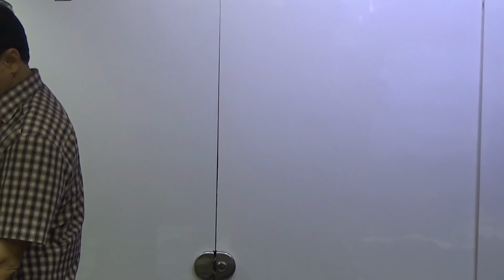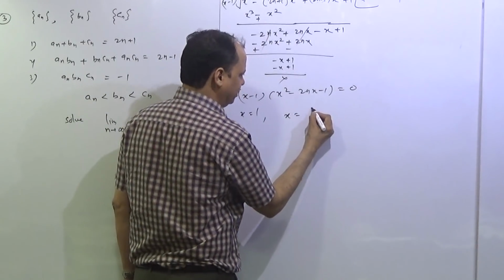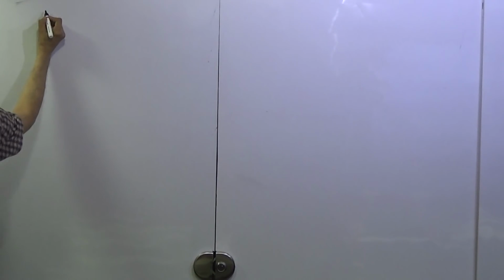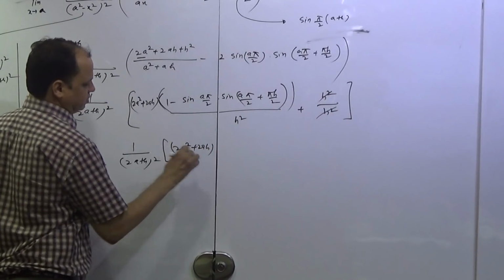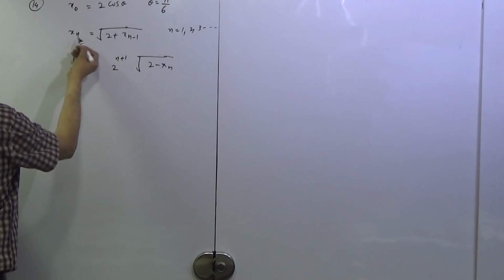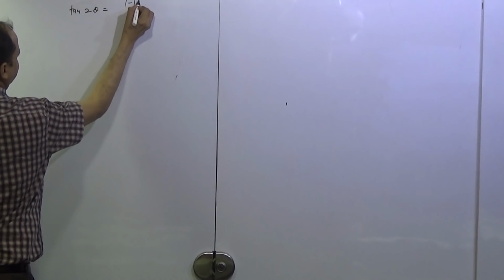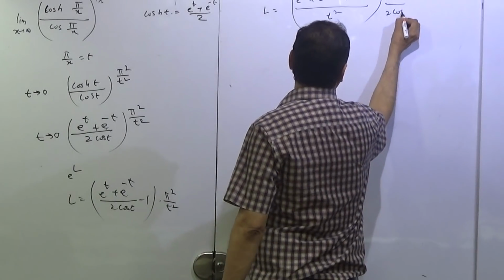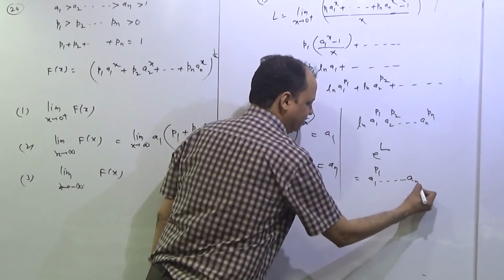Maths | Discussion For Exercise - 3 Limits of Function (17th April 2016)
Discussion For Exercise - 3 Limits of Function

Centre :
Date : 17th April 2016
Faculty : BM